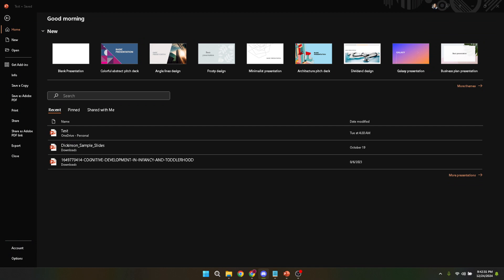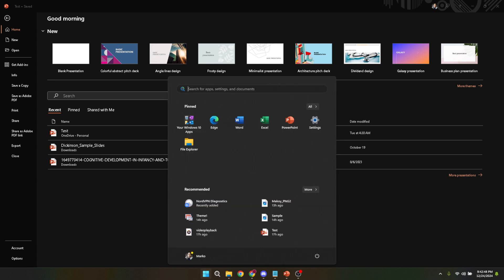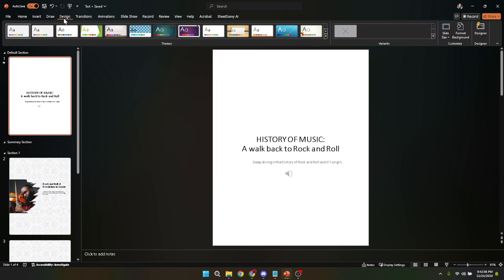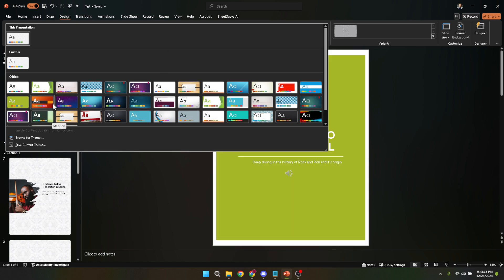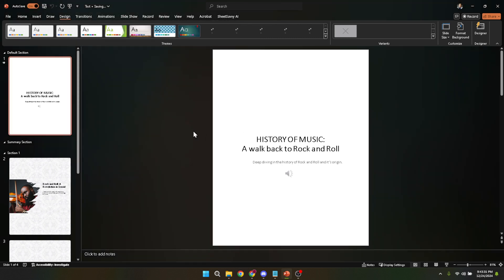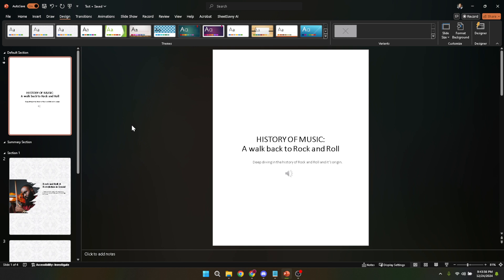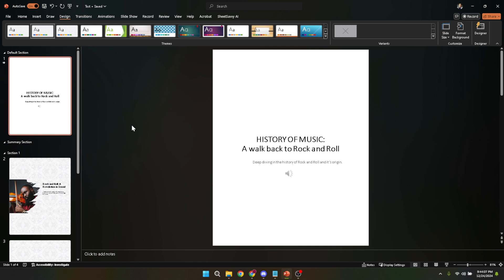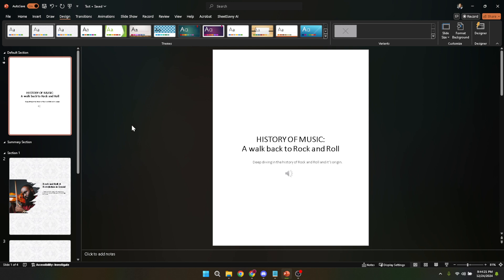How to Create Powerpoint Template (Full 2024 Guide)